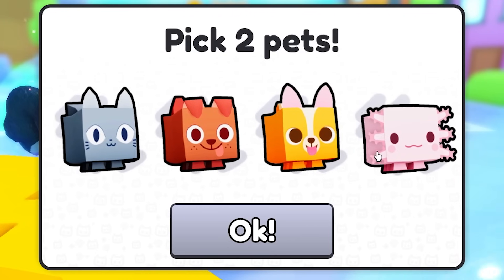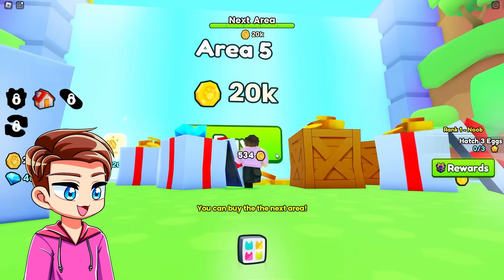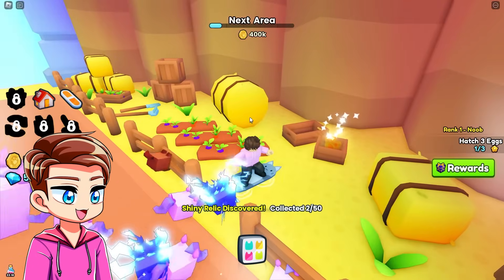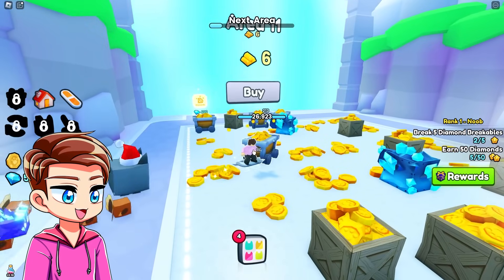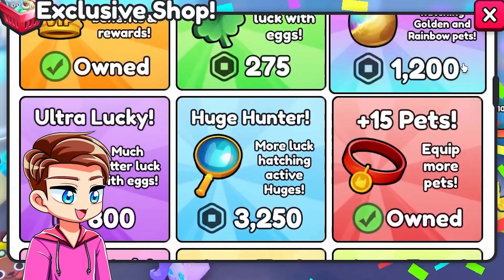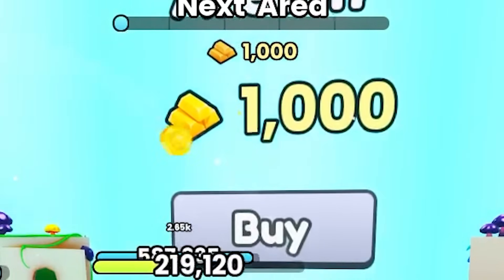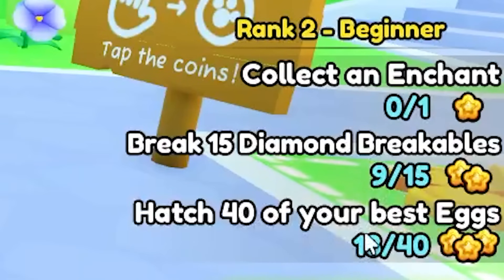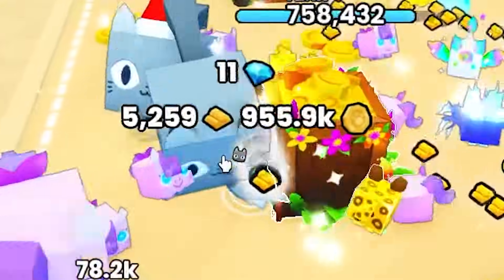A NEW ADVENTURE! Pet Simulator 99 Is AMAZING!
Really enjoying Pet Simulator 99!